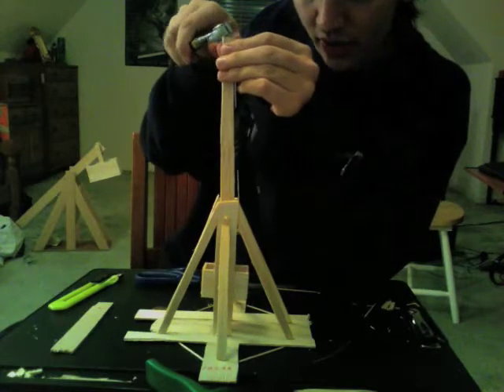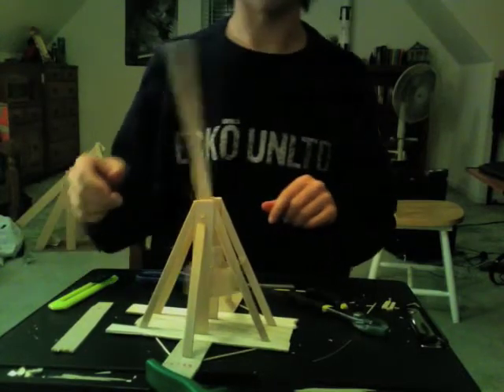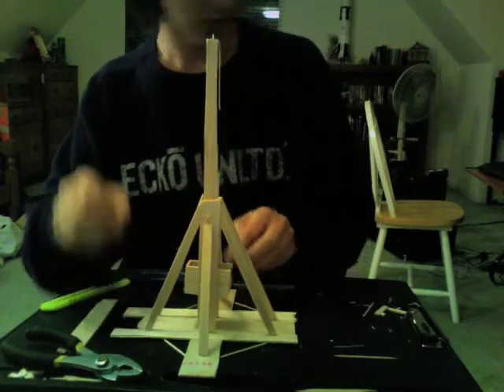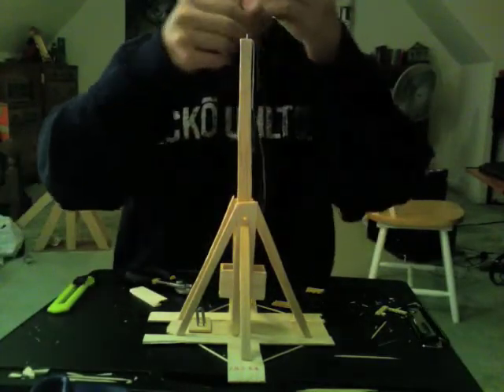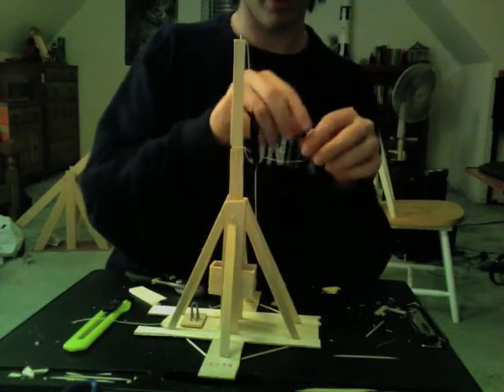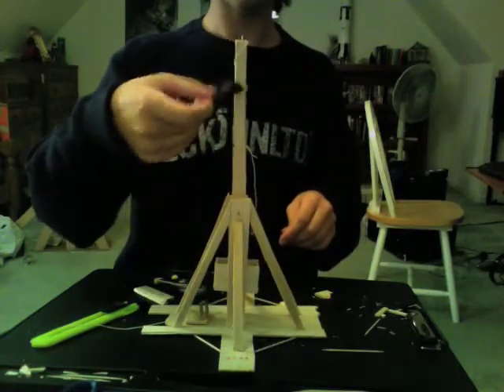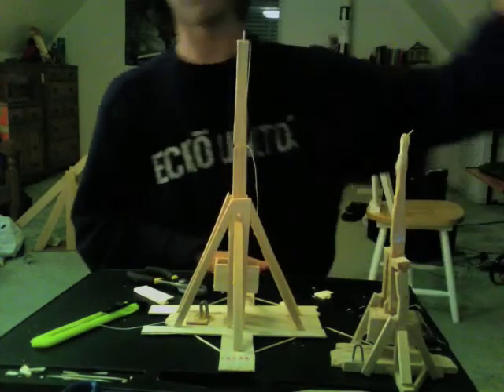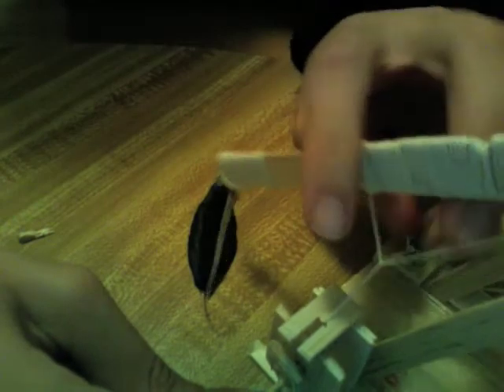How to Trebuchet part 3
How to build one of these fascinating medieval machines.